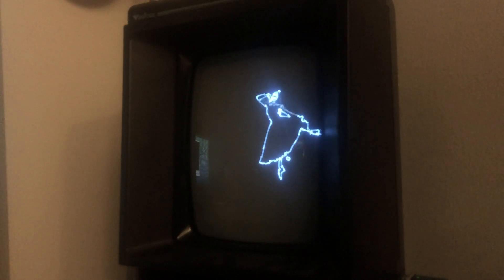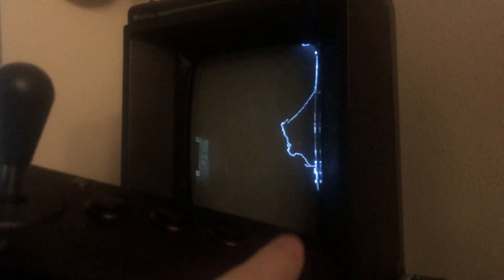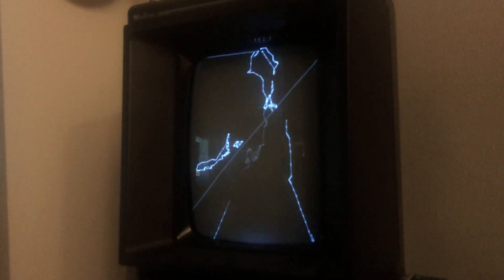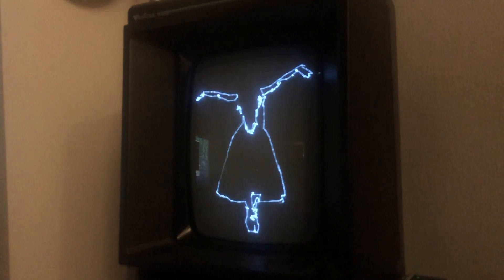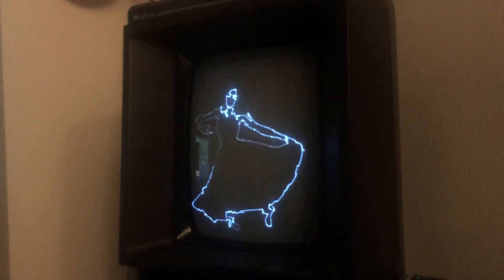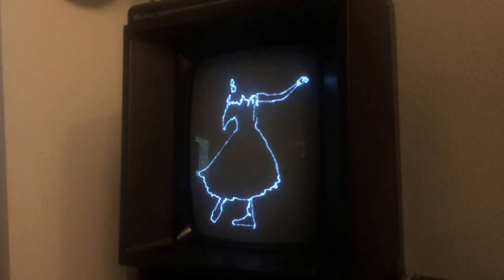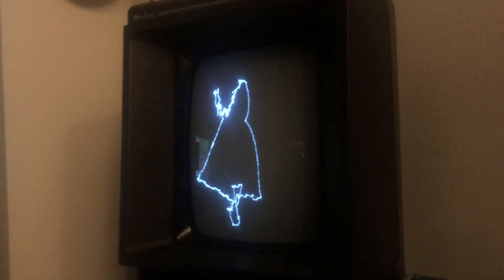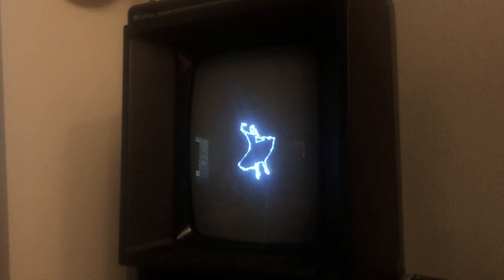Vectrex Vector Movie Playback via PiTrex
I used Potrace on a mac to preprocess a video. The C code on the PiTrex (Linux) is playing back the converted video file. I can use the Vectrex controls to move and resize the video while it is playing.